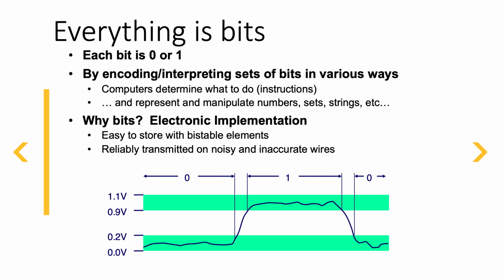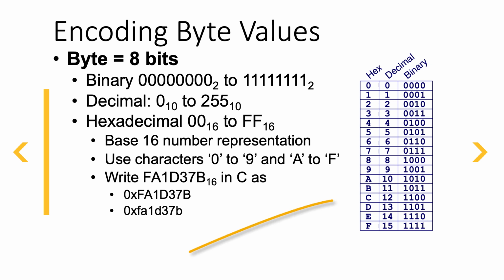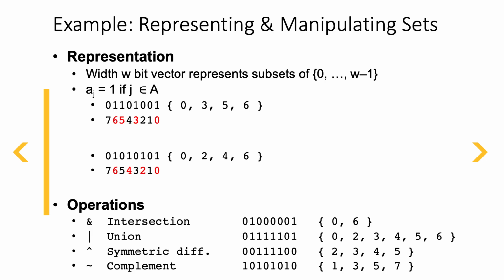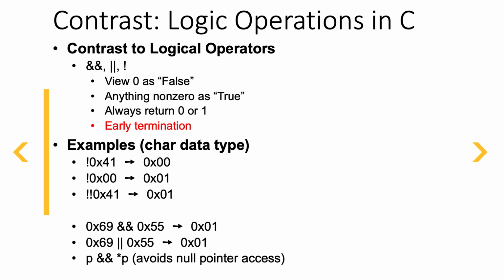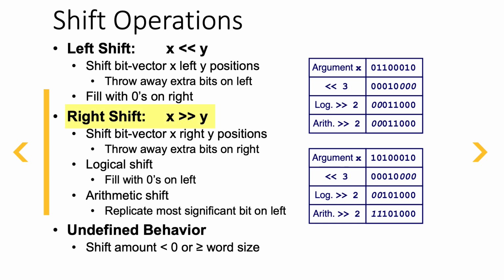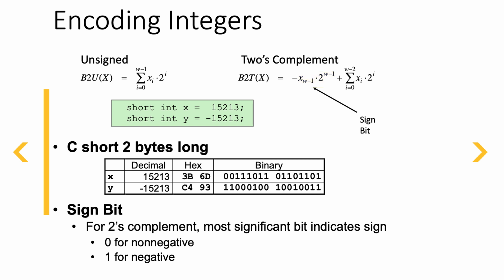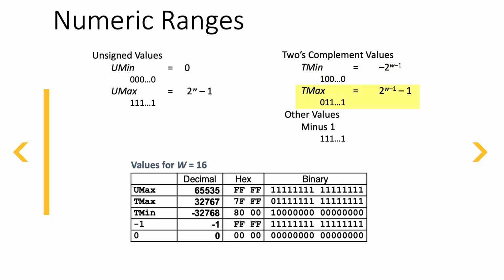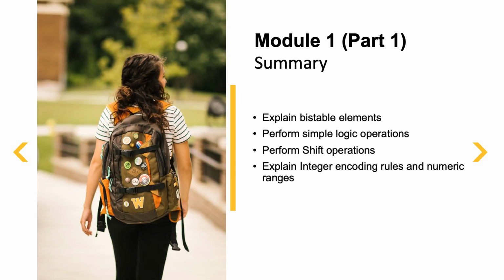Computer_Systems_1-1_Integers